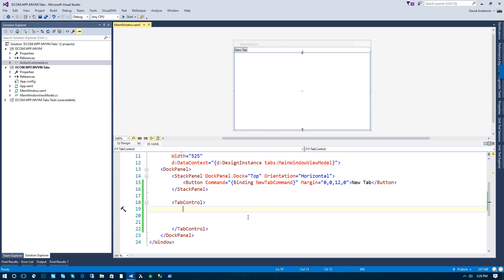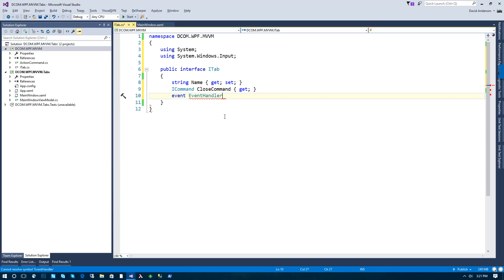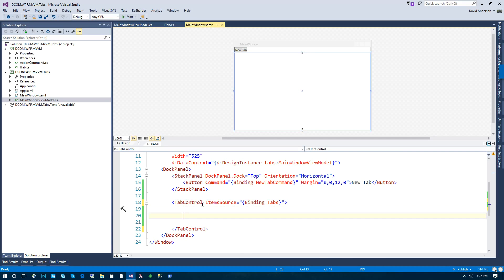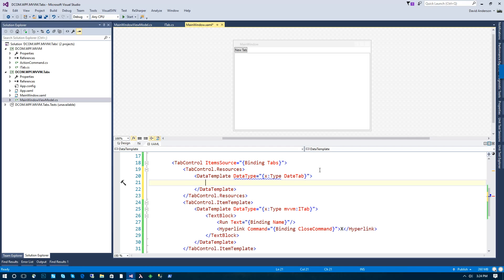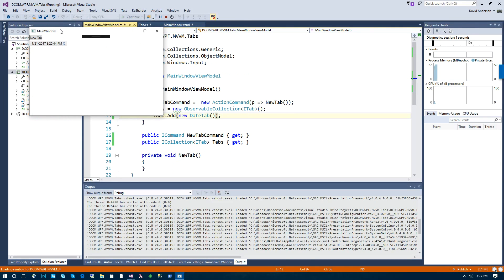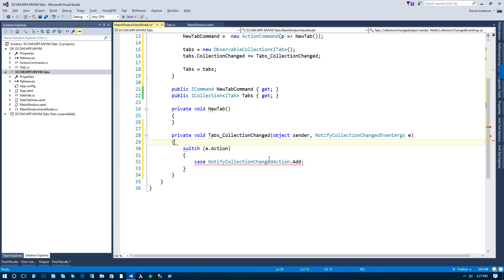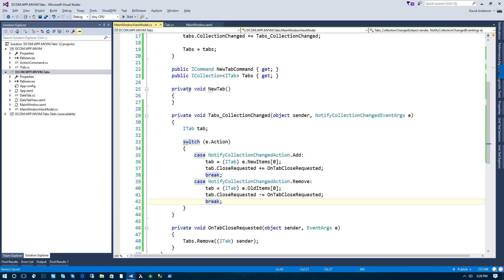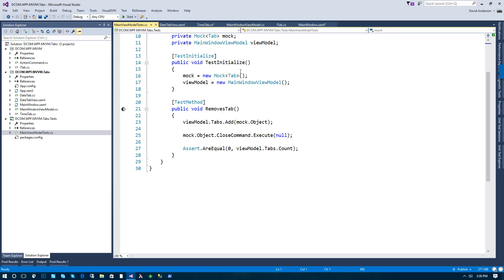How to use a Tab Control and Tab Items with MVVM in C#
Learn how to use a Tab Control and its corresponding tab items when using the MVVM pattern in C#. This tutorial will show you how to write the code to allow good separation of concerns and interaction between the view (tab control and tab items) and your view-model by implementing some interfaces like ITab.